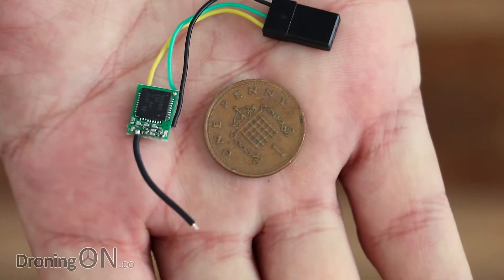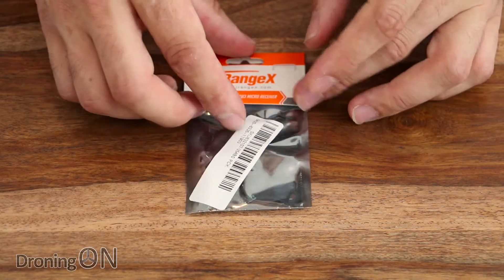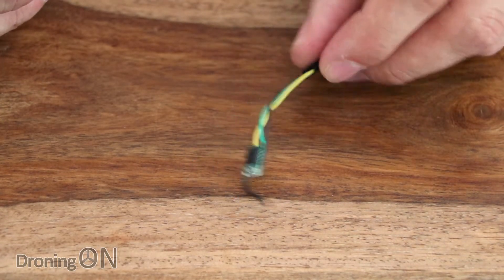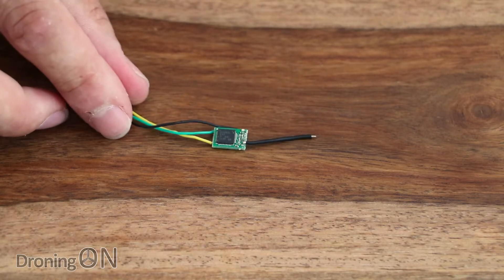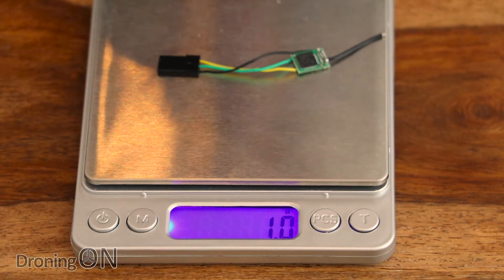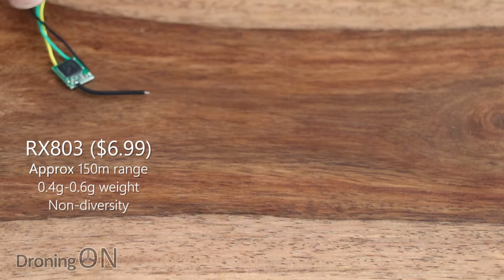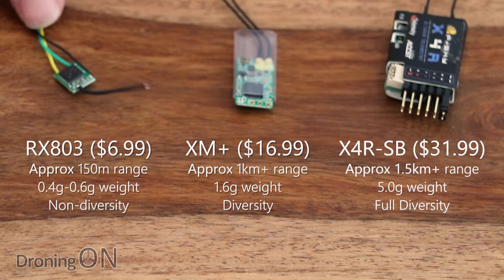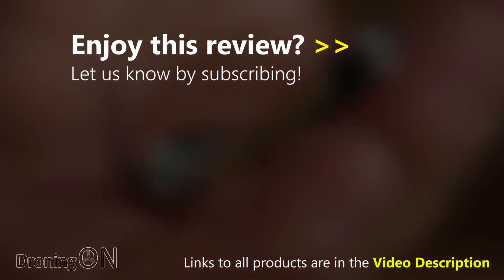DroningON | iRangeX RX803 Worlds Smallest FrSky Receiver Review & Unboxing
The worlds smallest FrSky 2.4ghz receiver available, the new iRangeX RX803 provides around 150m range, SBUS connectivity, 16 channels and telemetry output for less than $7/£6. Ideal for micro quads where weight is important.

You'll want this receiver if you construct and fly micro racing FPV quadcopters, it won't be of interest to drone owners such as Hubsan, DJI and similar.